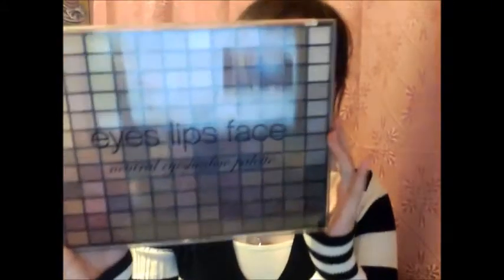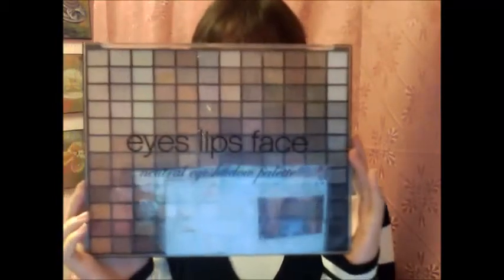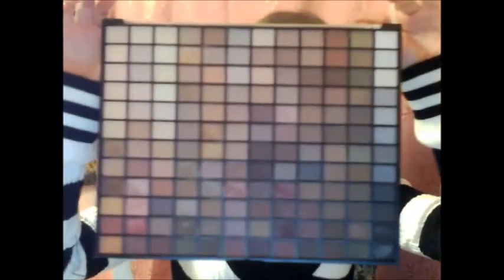E.L.F. Studio 144-Piece Ultimate Neutral Eyeshadow Palette REVIEW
Review of E.L.F. Studio 144-Piece Ultimate Neutral Eye shadow Palette